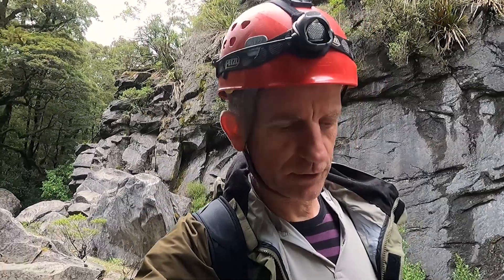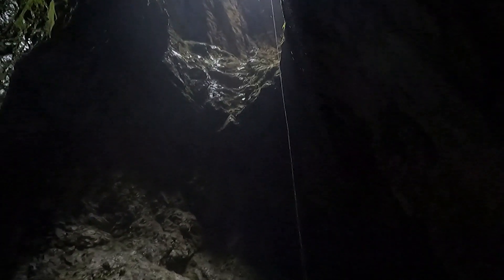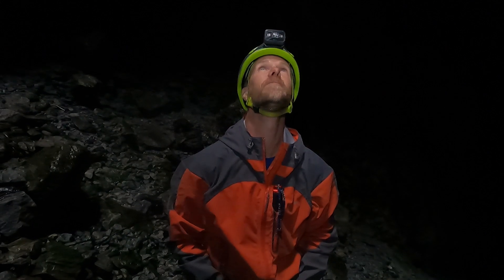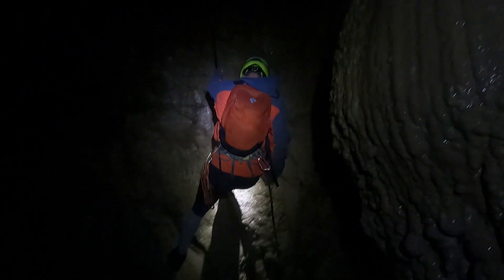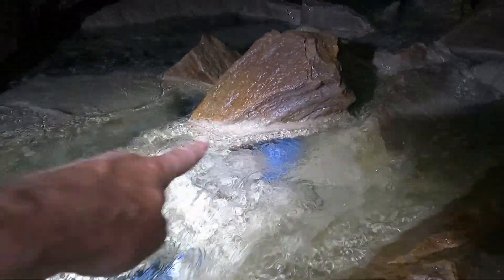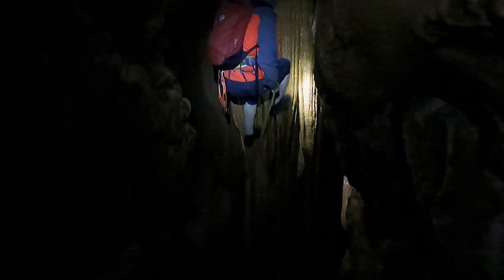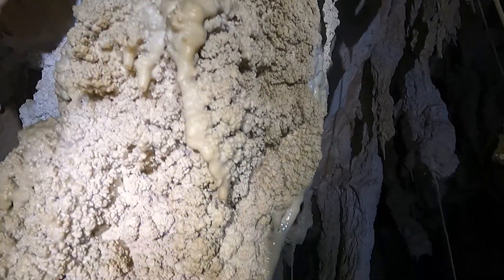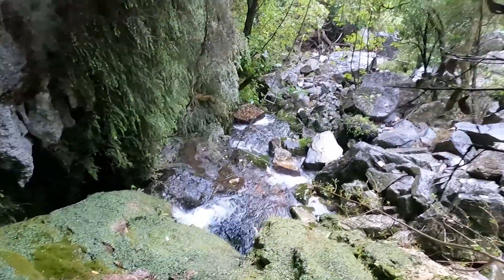Harwood's Hole Adventure Geology - Takaka, NZ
Harwoods Hole and Starlight Cave is a classic New Zealand caving trip. The deepest vertical cave shaft in New Zealand leads to an active stream passage with stunning flowstone formations.